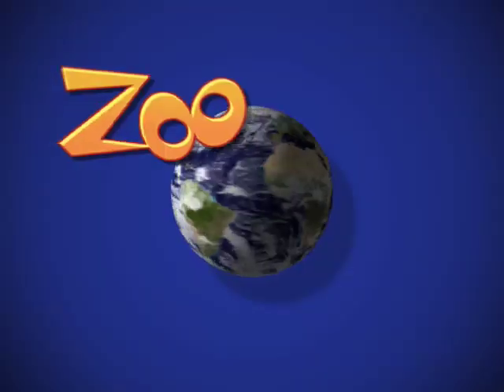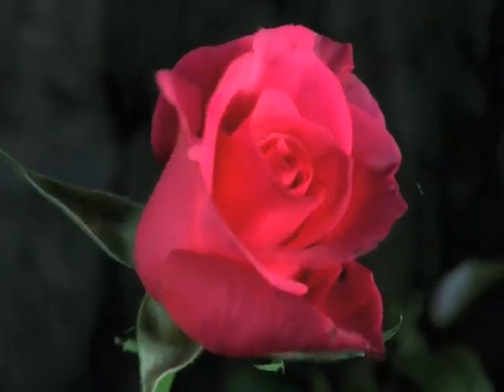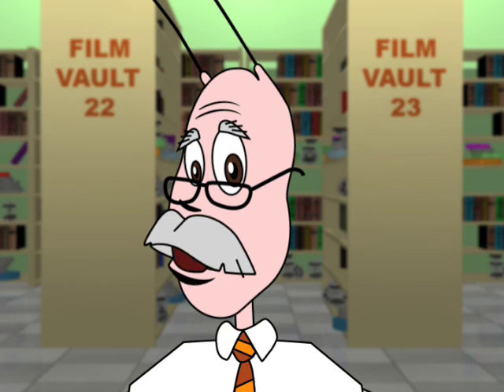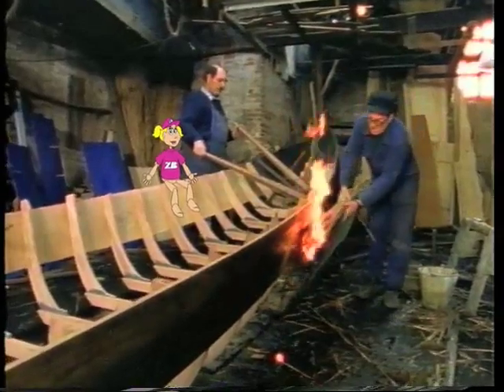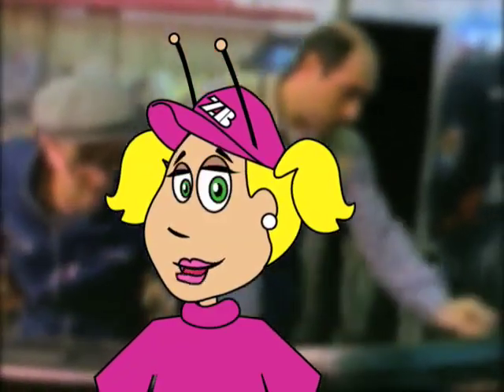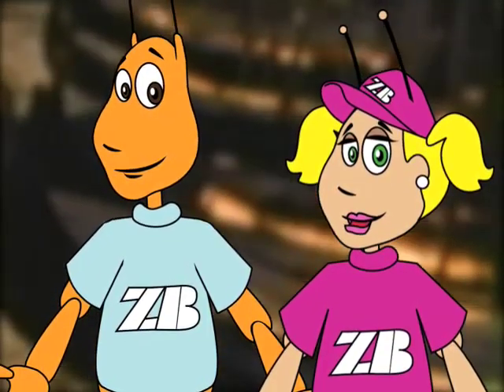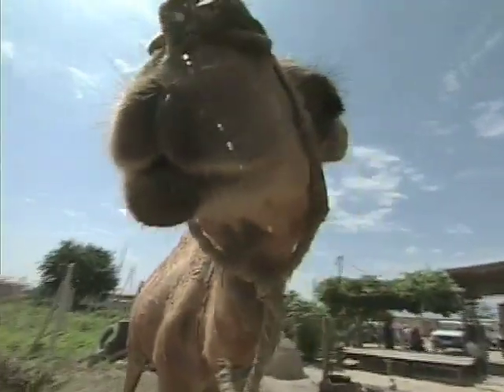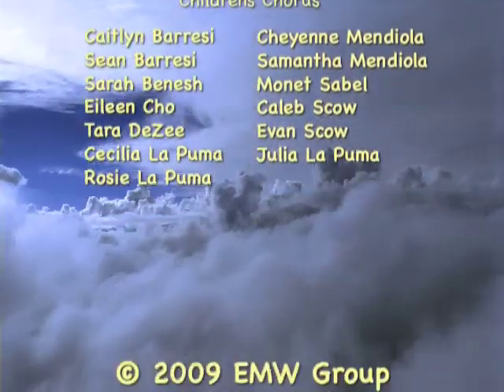The Adventures of ZooBugs-Zoom: Gondolas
Allie, Aiden, and Beebop take a trip to Venice to watch craftsmen make a gondola in this episode of ZooBugs-Zoom.